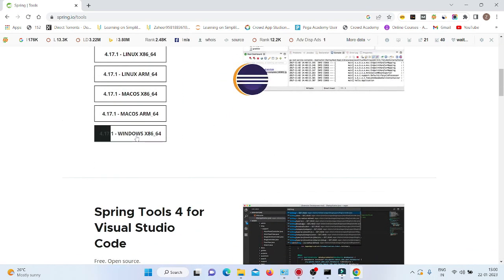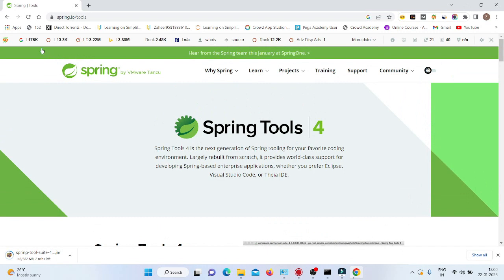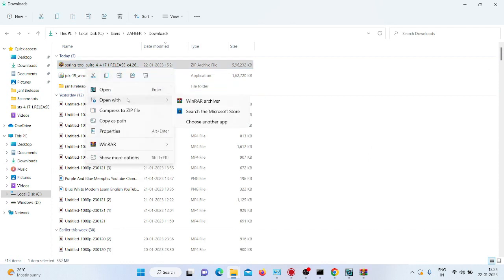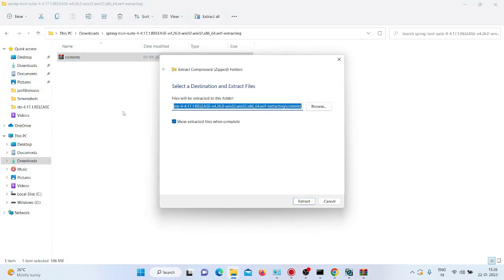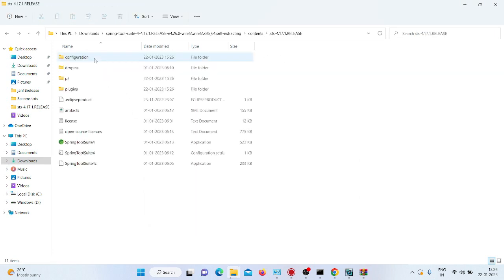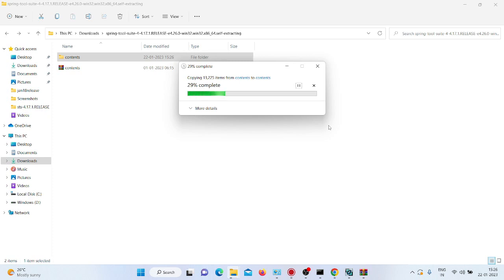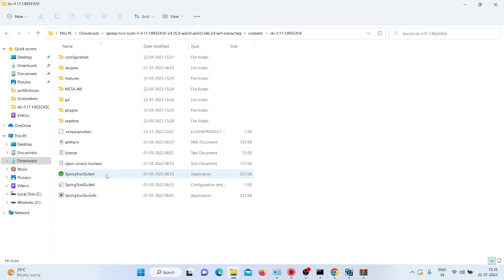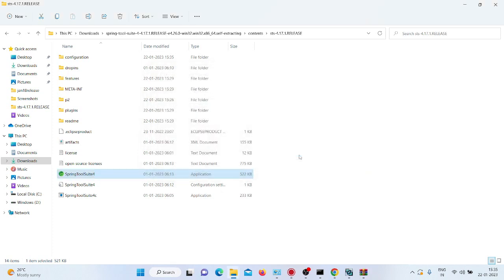How to Download And Install Spring tool Suite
Hi Every one we are back with another video .In this video we will download ,extract spring tool suite